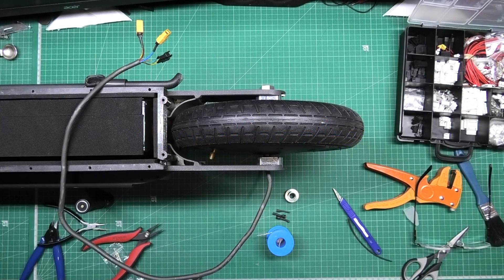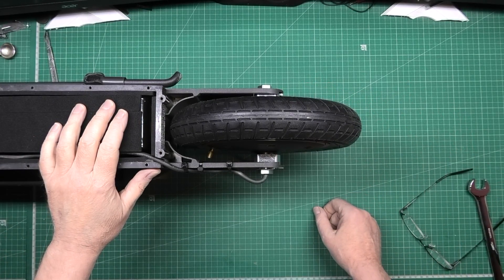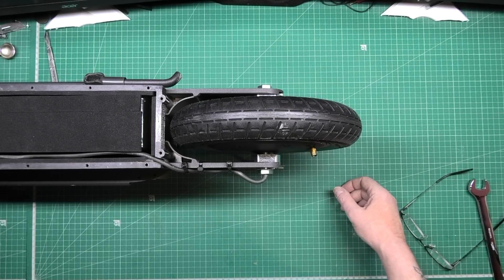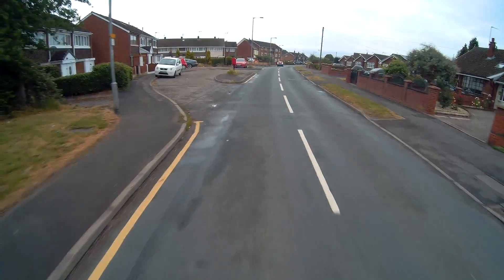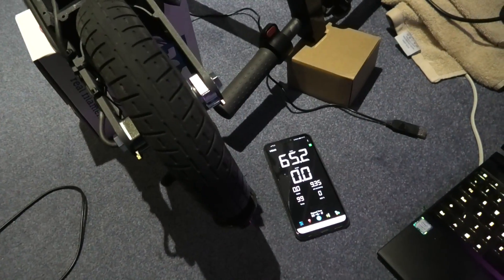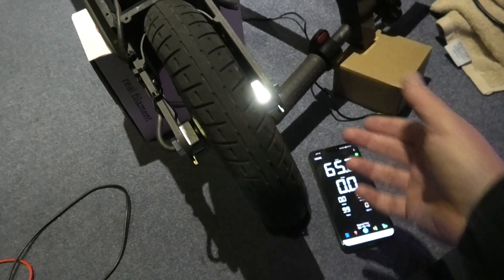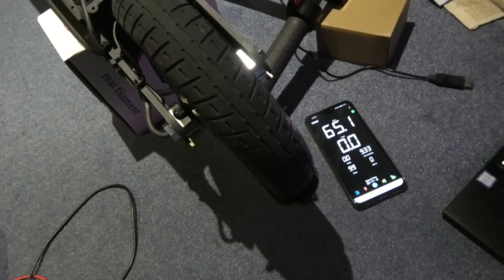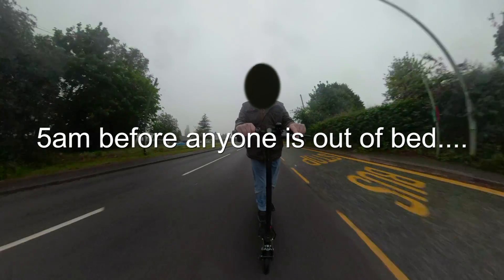Xiaomi M365 2kW RWD conversion. Codename V365 - This thing is lethal!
Although this says it's the finale, it's the finale of the build but not the test runs.
These are the first few test runs of the M365 conversion (codename V365) and tuning - I can't emphasise how fast this thing is!
My advice to anyone thinking of doing it is. DON'T!

If there are any manufacturers who want me to test their equipment, or you want to send me something for review, please drop me an email

For those who asked, the ANT BMS I use is this one